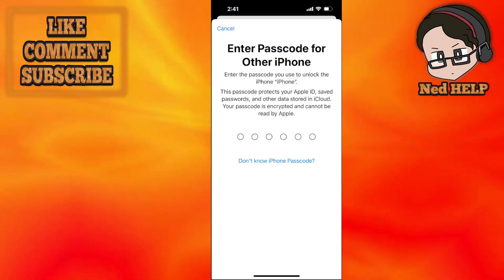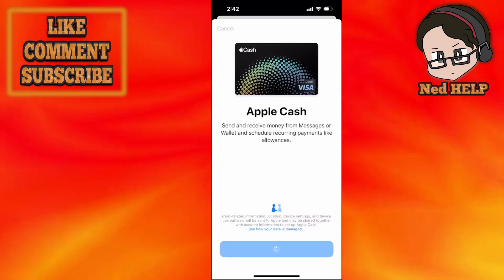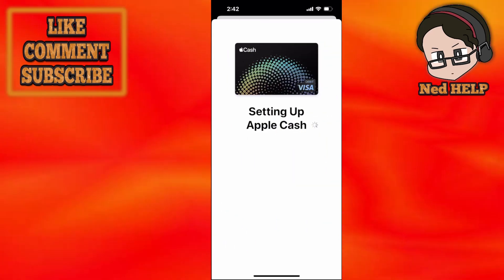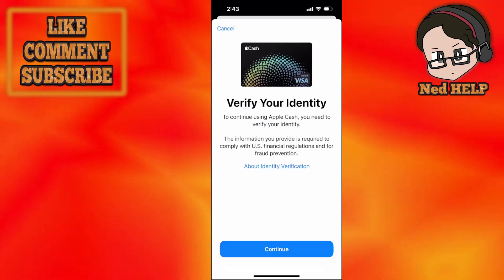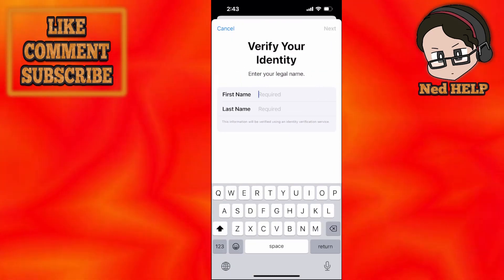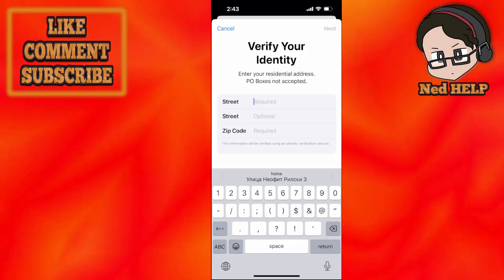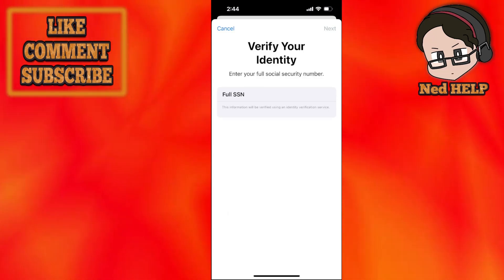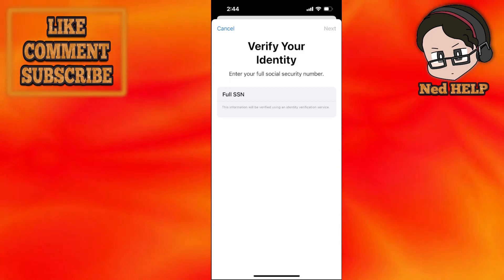How To Set Up Apple Cash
In this video I show you how to set up Apple Cash. If you want to learn how to use Apple cash to request or send money then this is the tutorial for you.